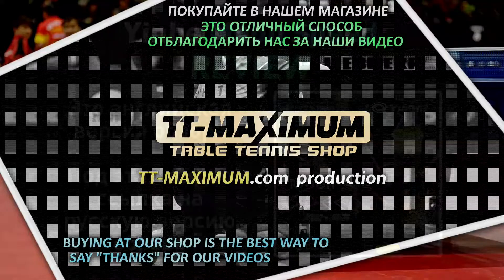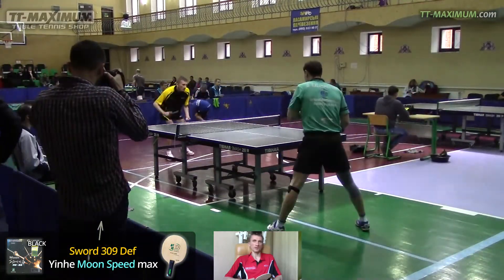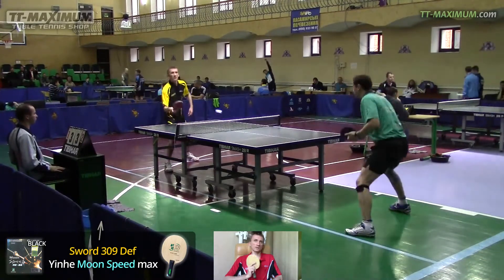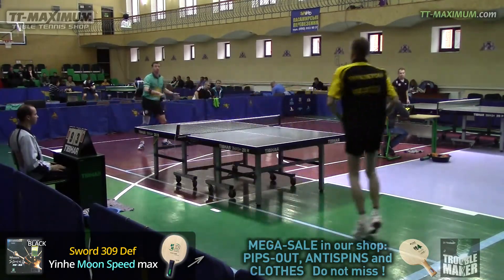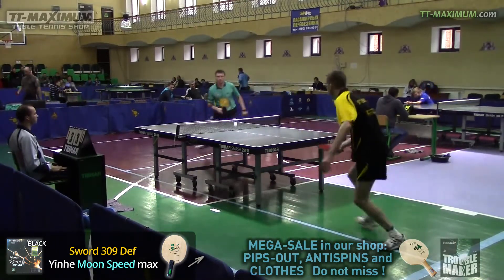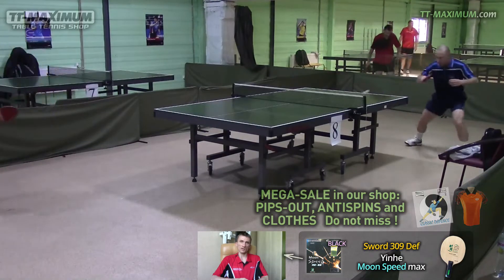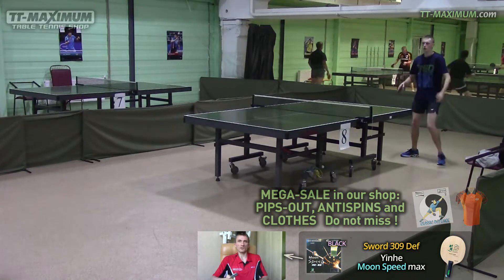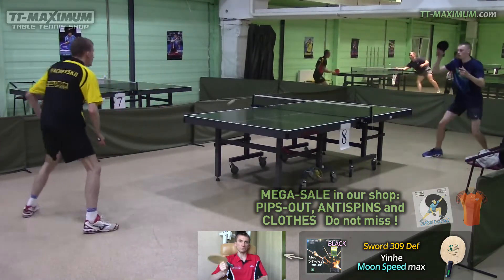review YINHE (Milkyway) MOON SPEED Soft & Medium versions compare, POWER SPIN RUBBER test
You can place orders via our convenient website, as well as via our email and messengers that you may find